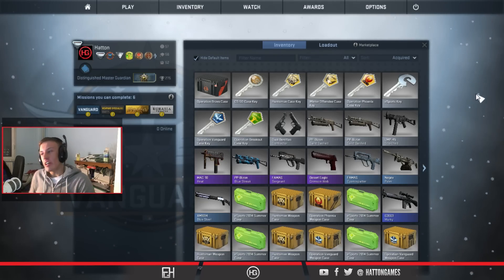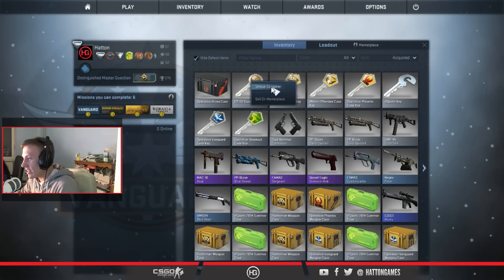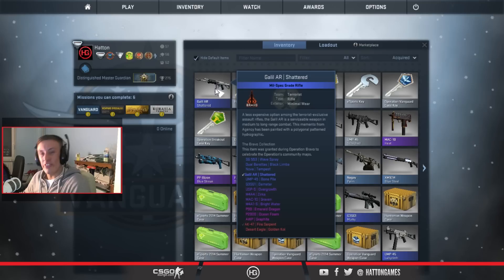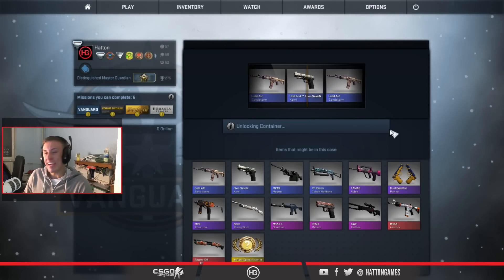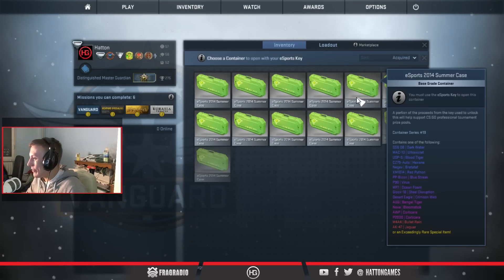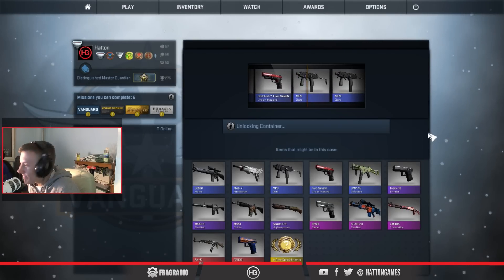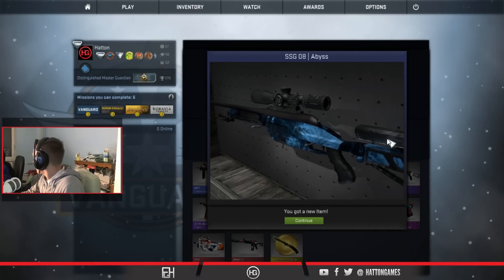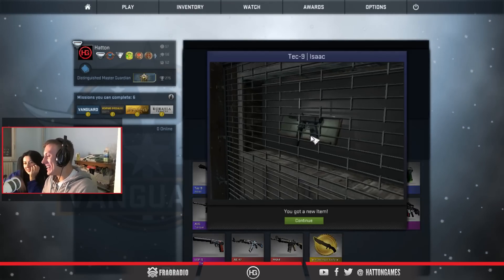Opening one of every KEY! (CS:GO)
Opening one of every KEY! LET'S GO!!